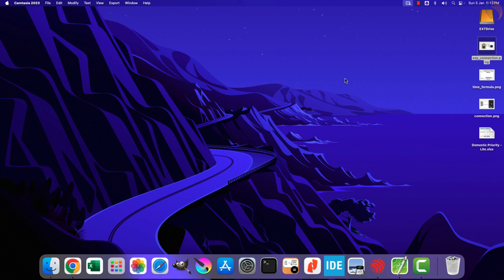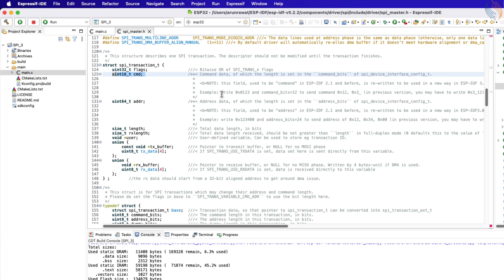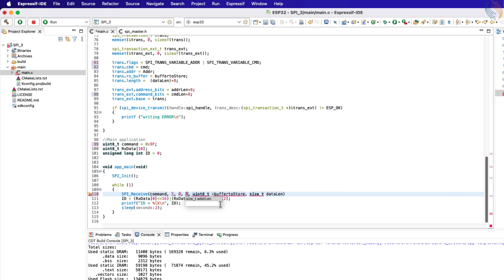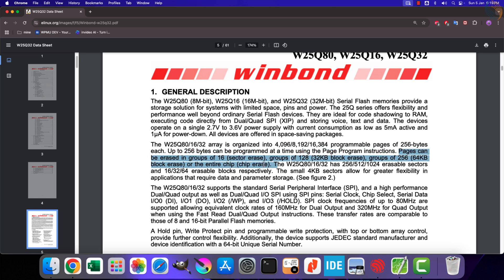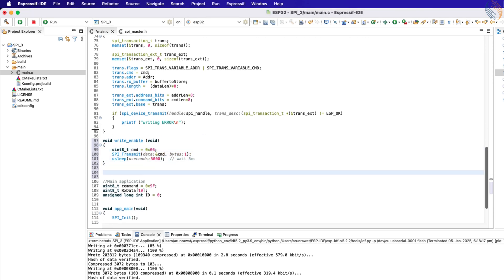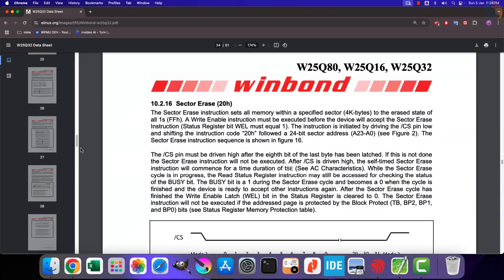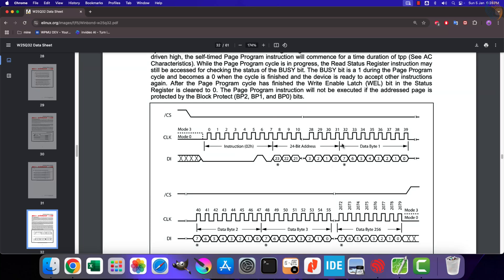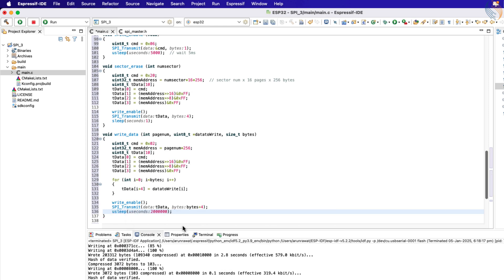ESP32#7 How to use SPI || PART 3 || Read Write data into W25Q Flash